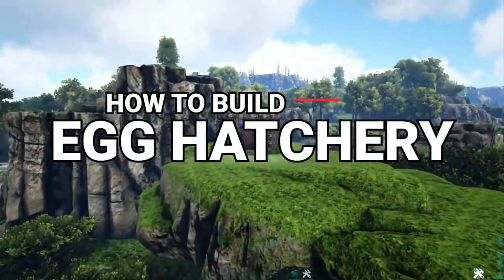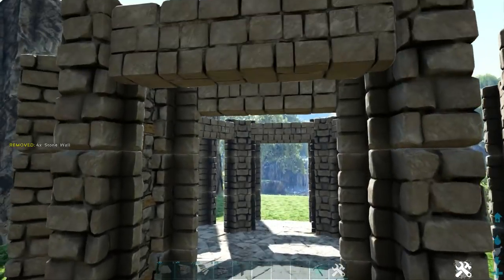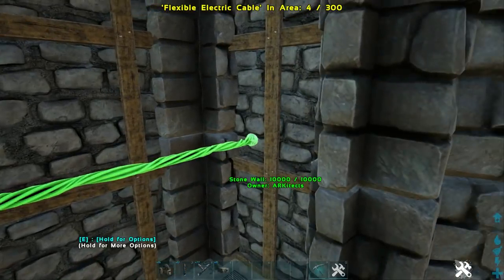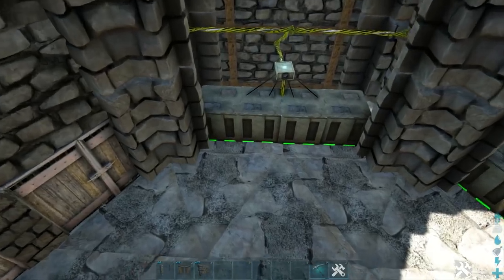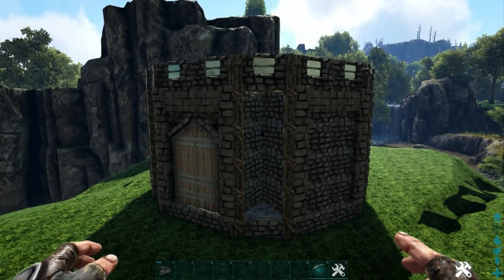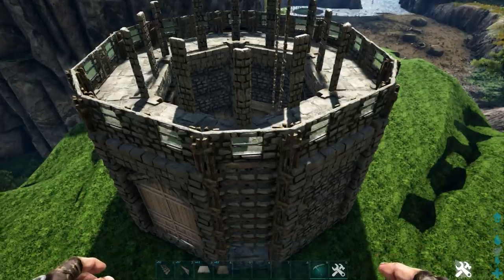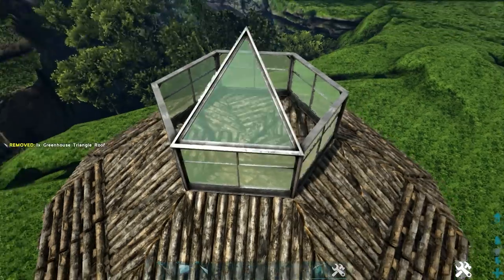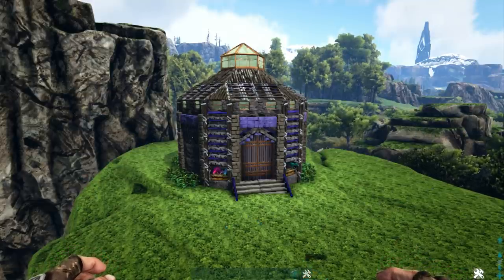Ark: How To Build An Egg Hatchery | No Clip Enabled | Building Tutorial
In this video I will be showing you step by step how to build an Egg Hatchery, NO MODS!! Although I do have NO CLIP enabled.. If you enjoy the video don't forget to hit that like button, leave me some feedback in the comments, and of course subscribe for future Ark builds! Keep reading for building mats, map coords, and paint scheme. Thanks!!

MAP COORDS: Ragnarok - 26.2 Lat, 24.7 Lon

BUILDING MATS:
Stone Foundation – 12
Stone Triangle Foundation – 30
Wood Fence Foundation – 18
Stone Dinosaur Gateframe – 12
Reinforced Dinosaur Gate – 1
Electrical Generator – 1
Vertical Electrical Cable – 5
Flexible Electrical Cable – 16
Electrical Outlet – 4
Air Conditioner – 16
Stone Double Doorframe – 40
Reinforced Double Door – 10
Wood Catwalk – 15
Feeding Trough – 1
Stone Triangle Ceiling – 6
Stone Windowframe – 18
Greenhouse Window – 18
Wood Pillar – 60
Wood Double Doorframe – 7
Wood Triangle Ceiling – 6
Wood Stairs – 12
Wood Triangle Roof – 24
Thatch Ceiling – 18
Sloped Wood Roof – 12
Greenhouse Wall – 6
Greenhouse Triangle Roof – 6
Wood Railing - 14